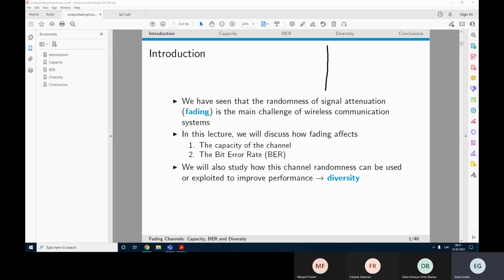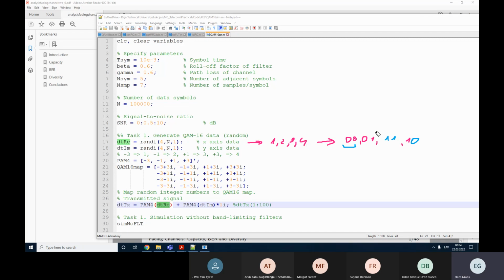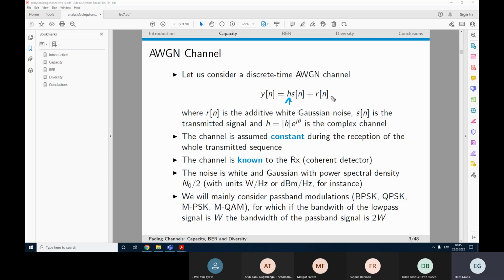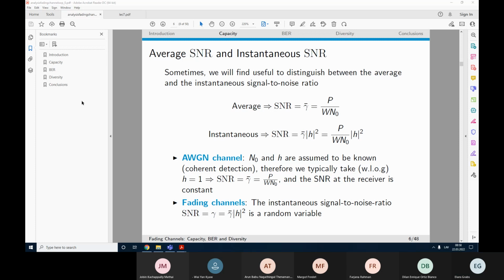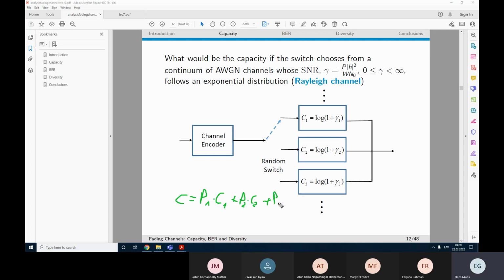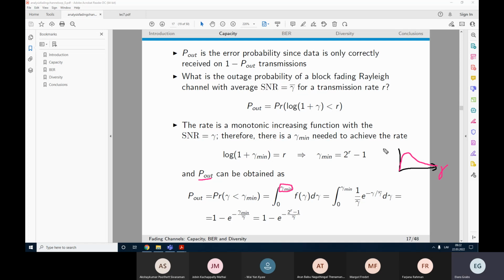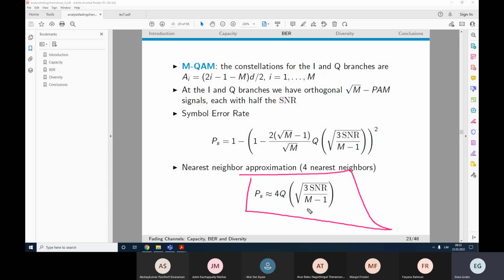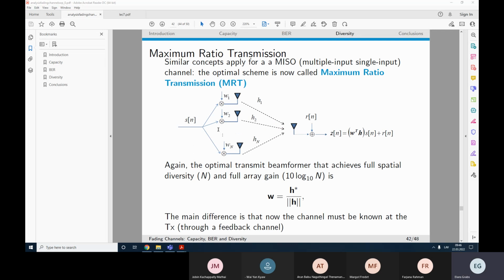[04] Rayleigh Fading Channels. Part 1